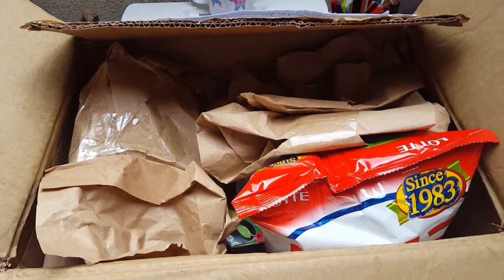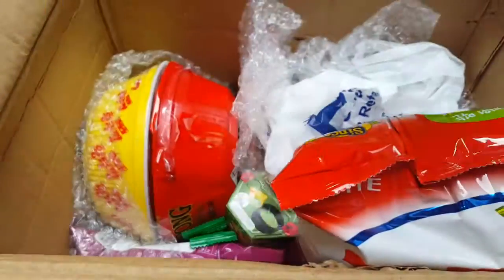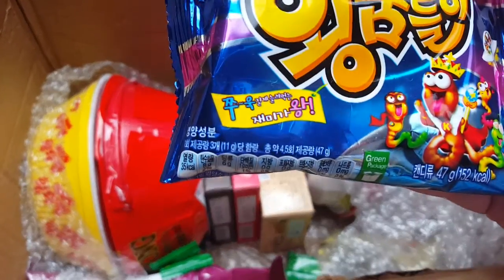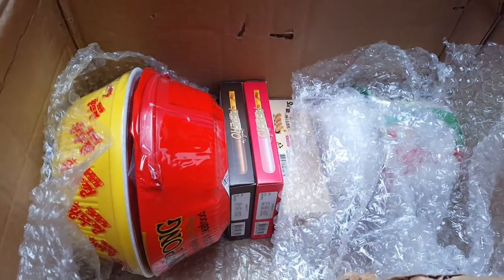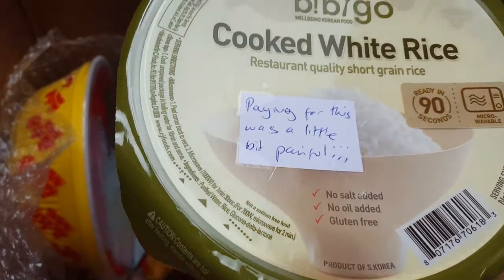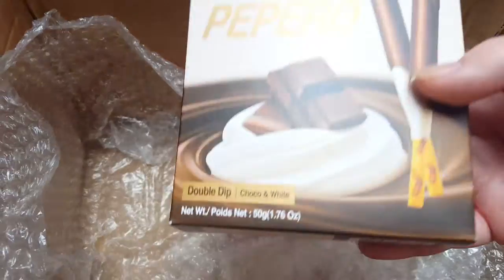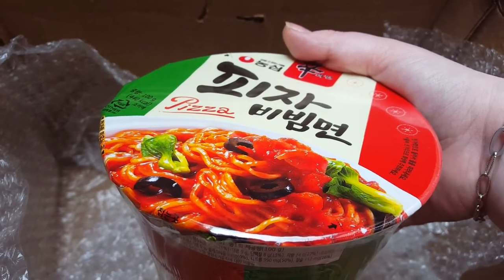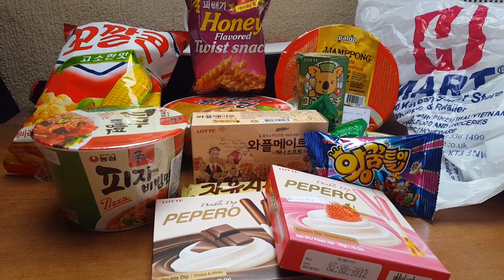Korean Snack/Food Haul #2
I have the loveliest friends ♡